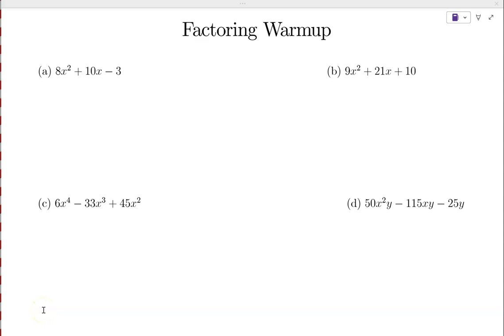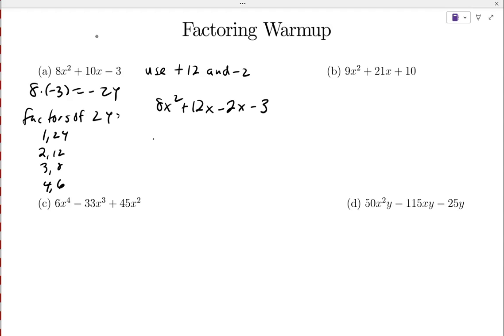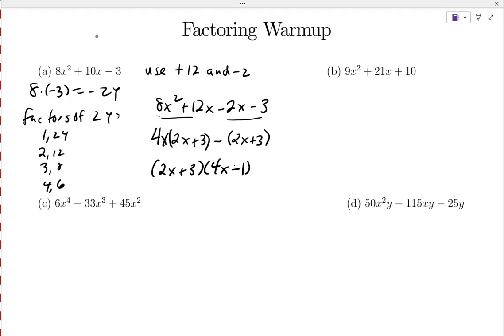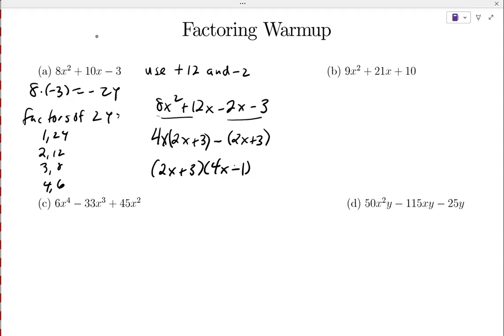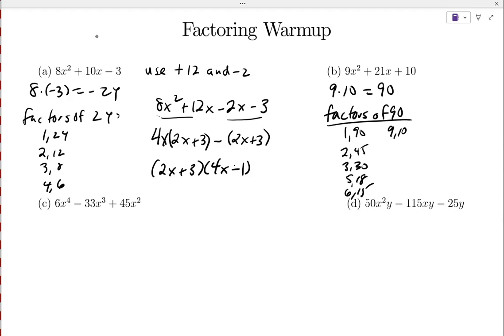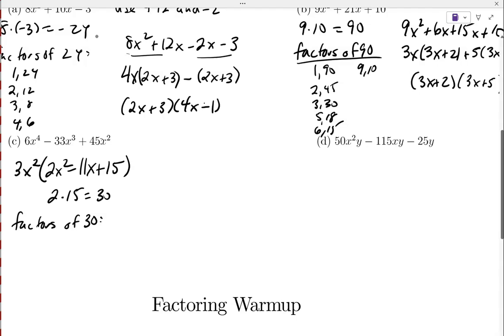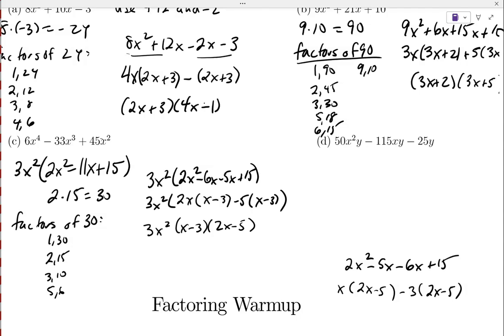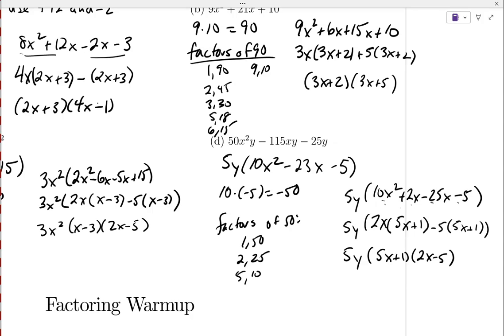MA098 9 13 24